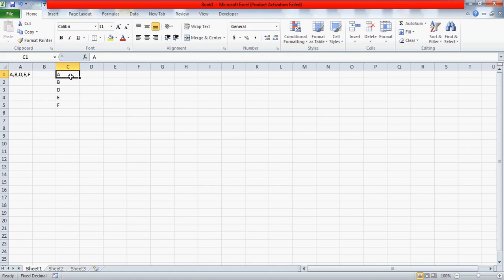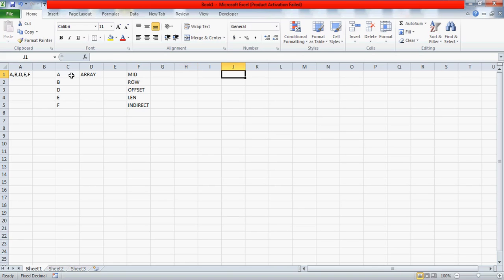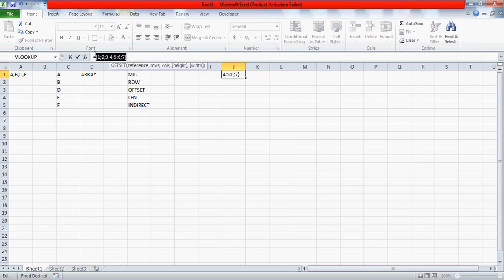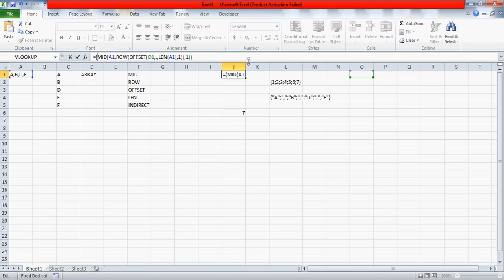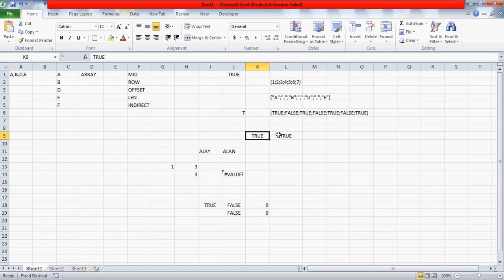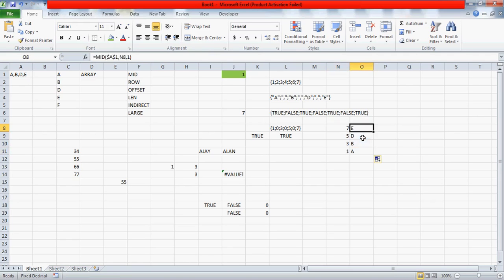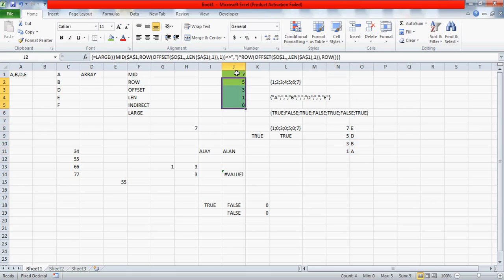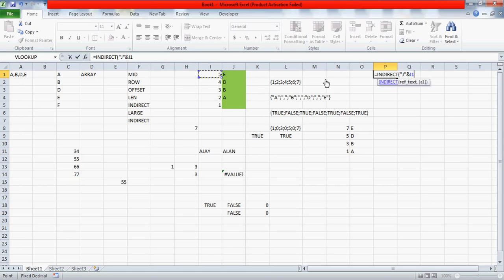Learn Excel Arrays- Video 3-Using Mid,Offset,Row,Large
This video talks about most powerful formula called Arrays in Advance Excel. We have used Offset,Mid,Row,Large,Indirect as just one formula.Watch out this long formula and gain something today